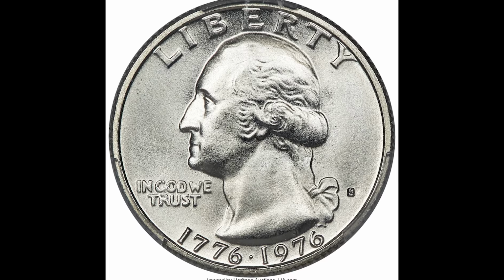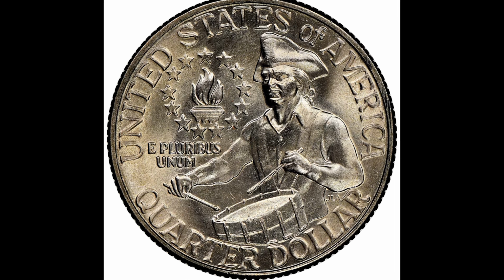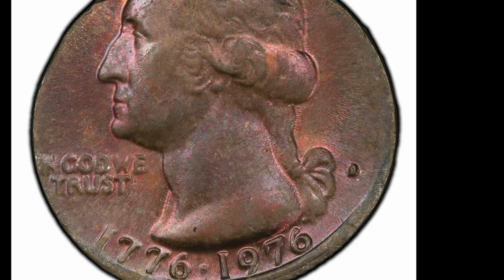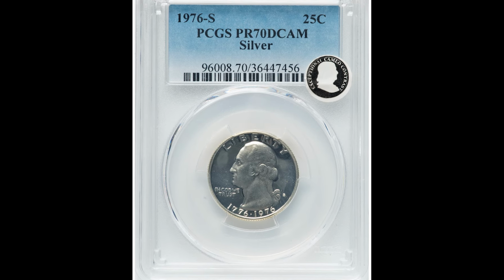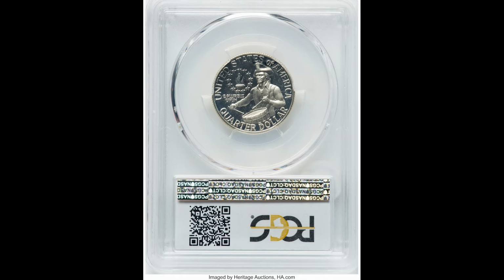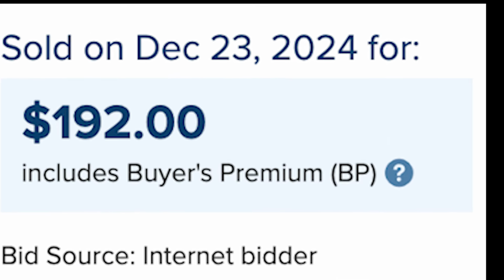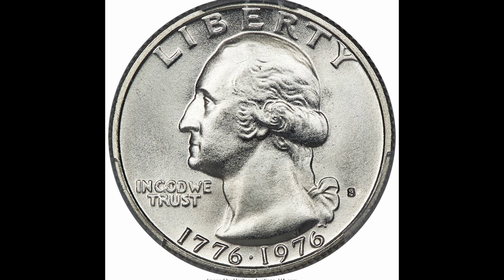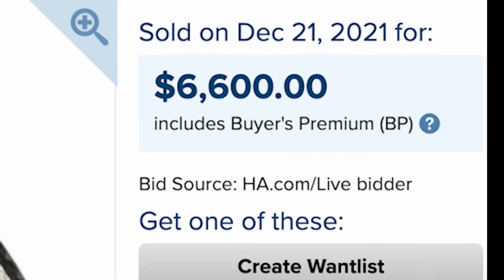Bicentennial Quarters - What are Yours Worth?